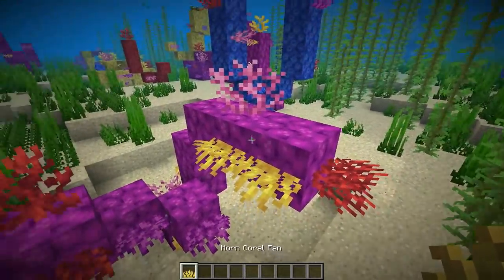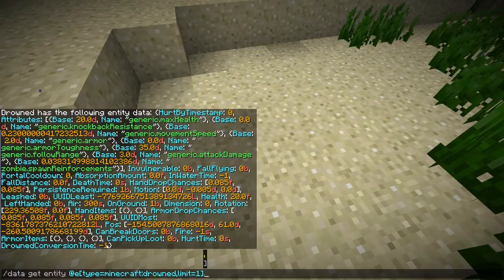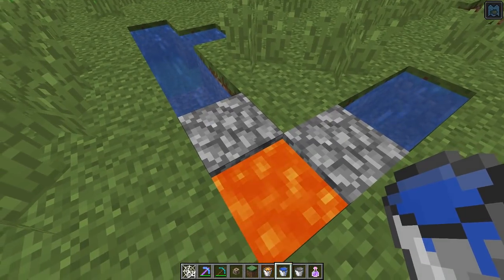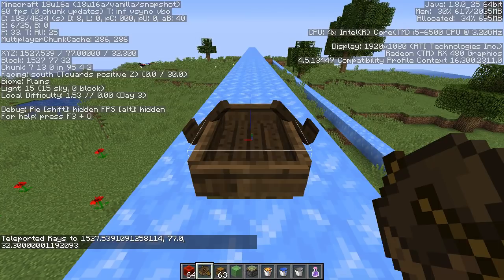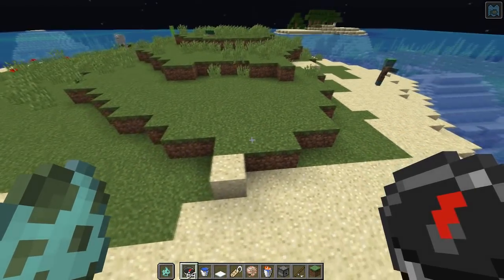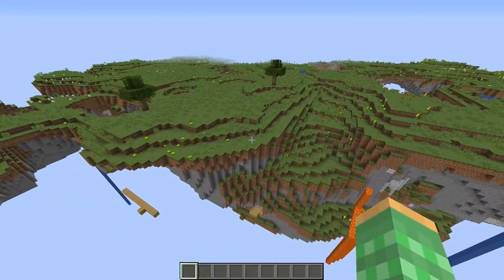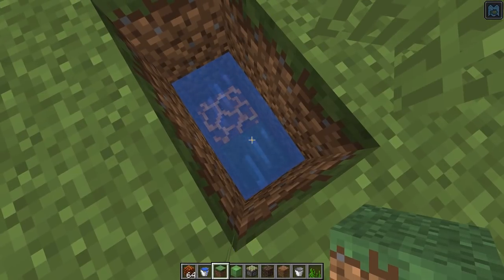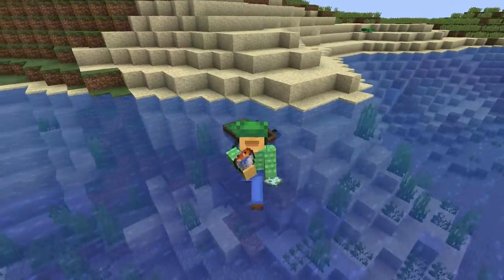18w16a Snapshot- Buffet worlds and Tweaks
Snapshot 18w16a came with many tweaks and bug fixes. They are finishing up the 1.13 update so not many features from now on. Some of these changes are very big. I go over all the changes they've made.

Rays Works